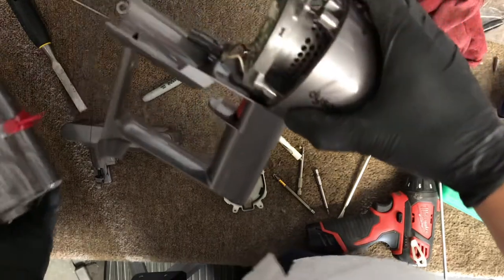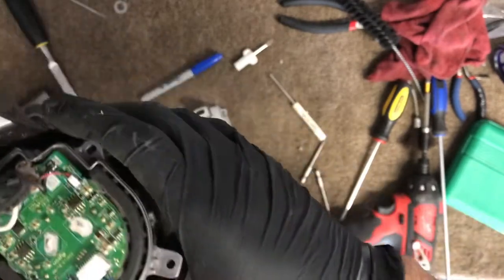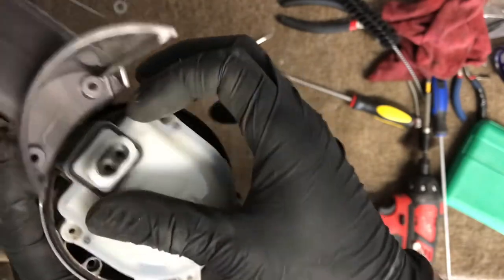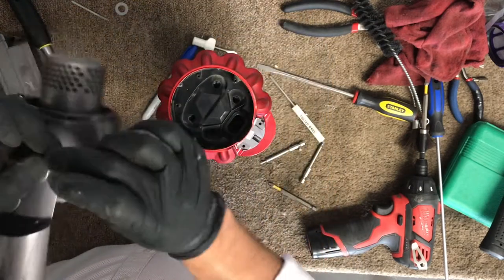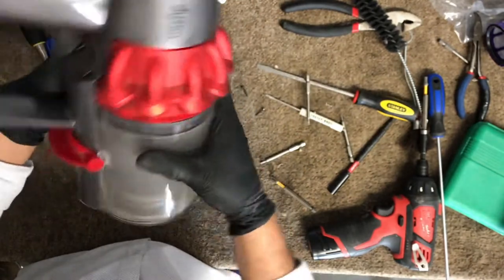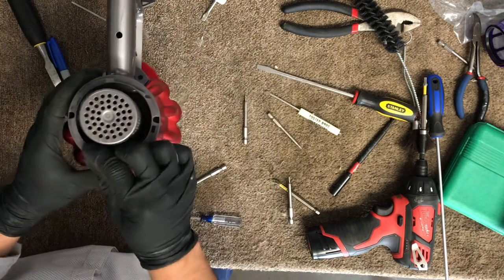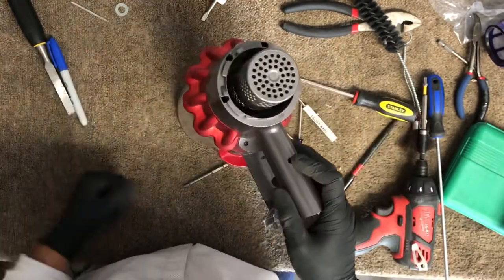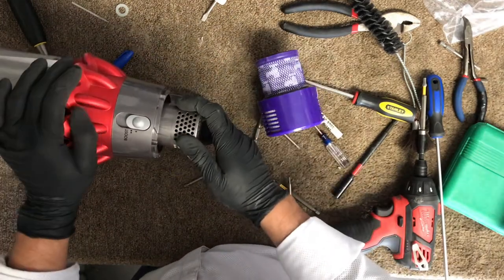Dyson Sv12 motor Not turning on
remember to replace your hepa filter ... here is the link to buy a new hepa filter